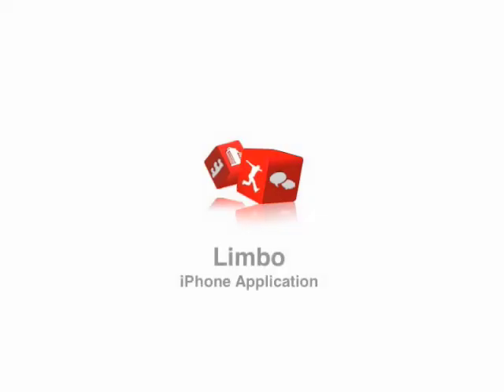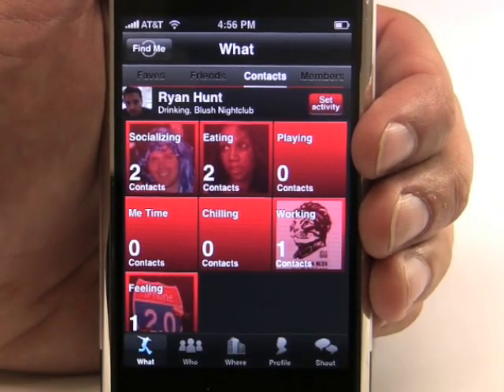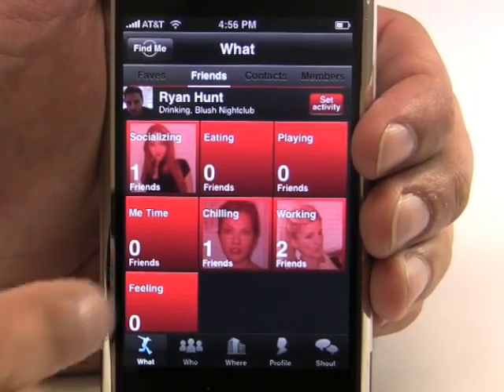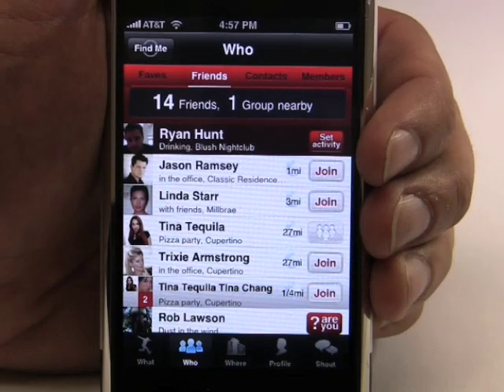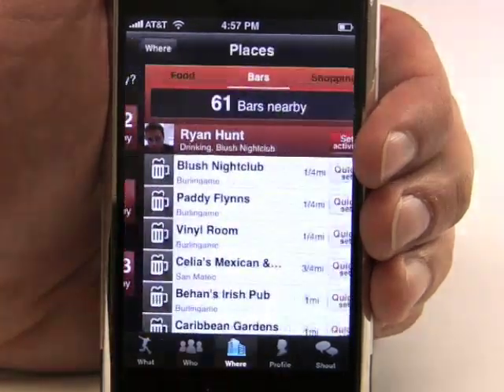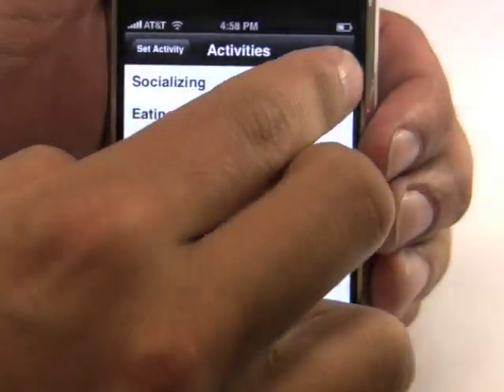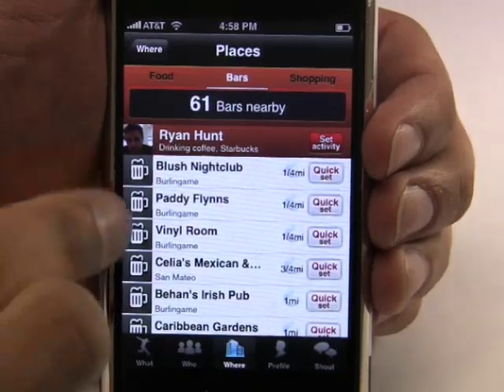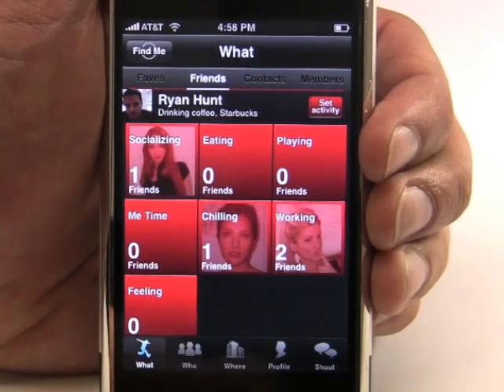Limbo iPhone App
A demo of Limbo's iPhone App, for TechCrunch